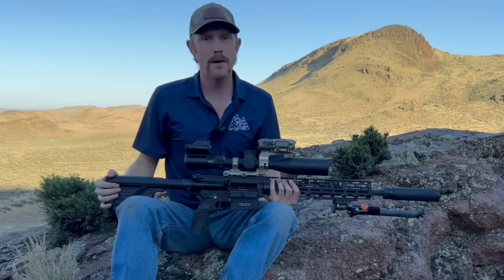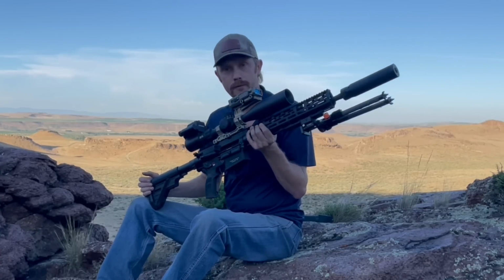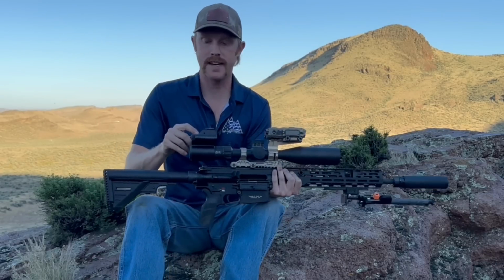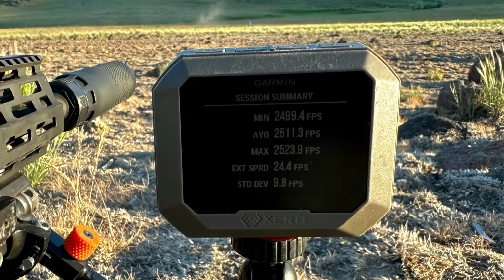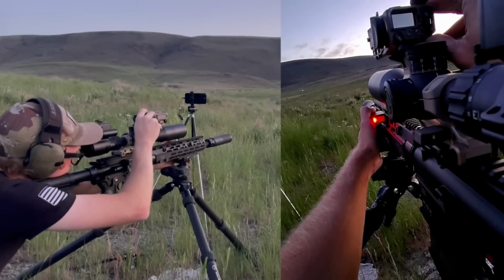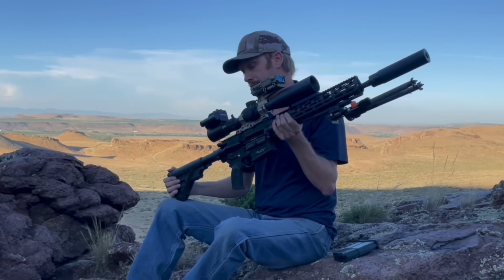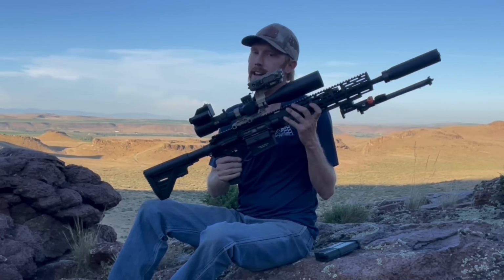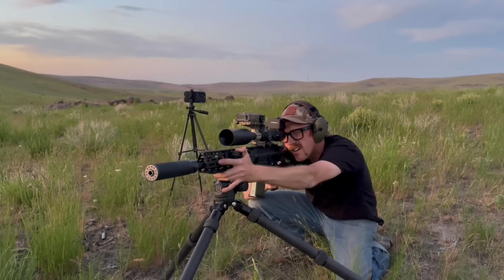H&K MR762A4 In Action! The Perfect 308 AR?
Let's take an in depth look at the performance of the new H&K MR762A4 16" .308 rifle. The A4 variant of this rifle boasts a number of updates over the older A1 models making it a rifle I couldn't wait to get my hands on! In this video we'll take a look at 100 yard accuracy with a couple of different bullets/ loads as well as evaluate performance on steel out to 1000 yards. By the end of this video you'll know what to expect out of the new H&K MR762A4 when configured for a DMR or precision rifle role.

00:00 Opening Commentary
00:43 My relationship with H&K
02:08 MR762A4 Updates
04:04 I need your help- Subscribe!
04:27 Gear details lead in
04:39 Gear details- suppressor
05:28 Silencershop shoutout
07:07 Gear details- optics
08:04 Scopemate camera
08:39 Ammo details
09:37 100 yard performance
13:37 475 yards
14:23 660 yards
15:51 850 yards
17:27 1,050 yards
19:27 Review of performance
22:42 Pros of the rifle
25:10 Negatives of the rifle
27:40 Closing